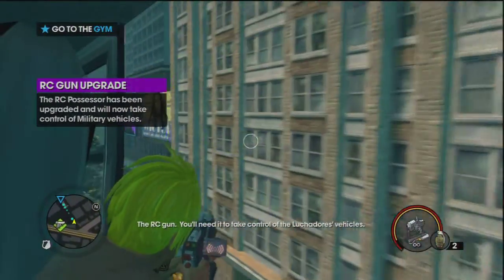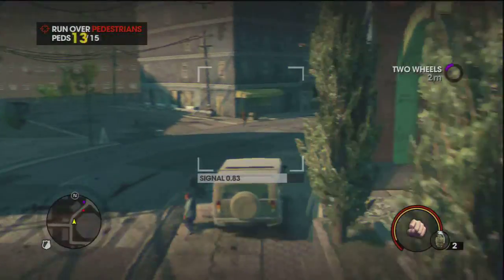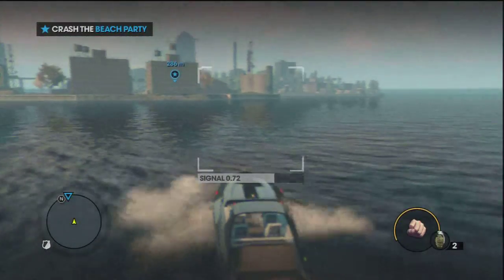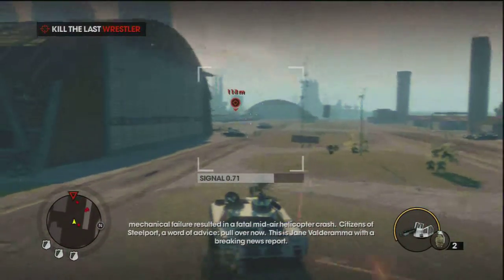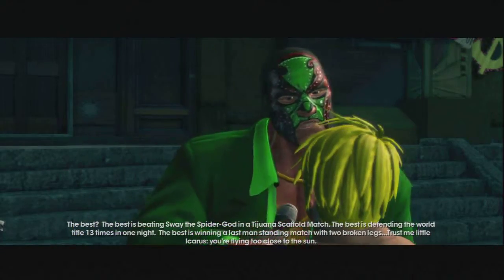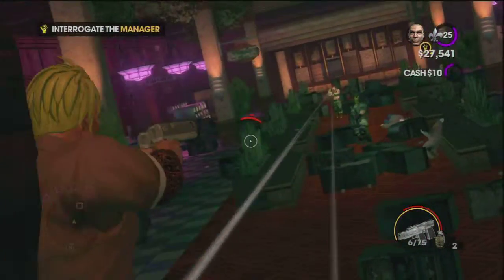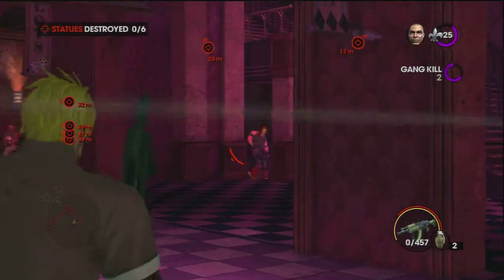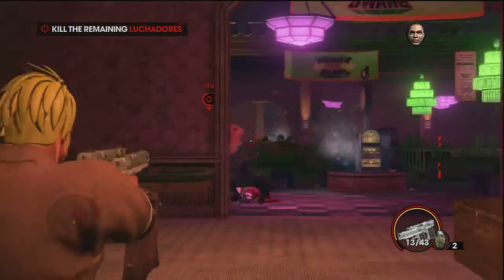Saints Row The Third Walkthrough Part 33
Follow MetallicSpazz as he takes on the streets of Saints Row to become the most twisted lunatic this world has ever seen in Part 33.

I will leave a link here to the next part for you to carry on with my walkthrough hope you click and Enjoy.